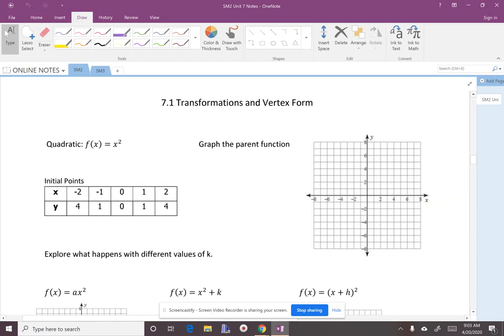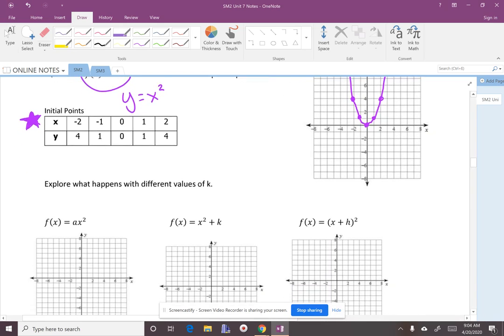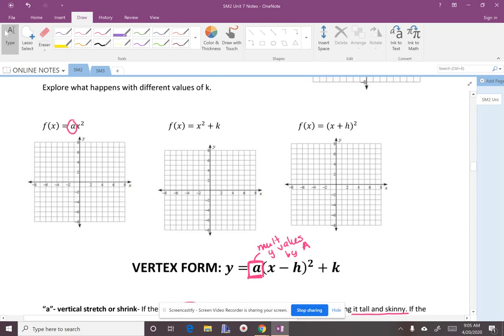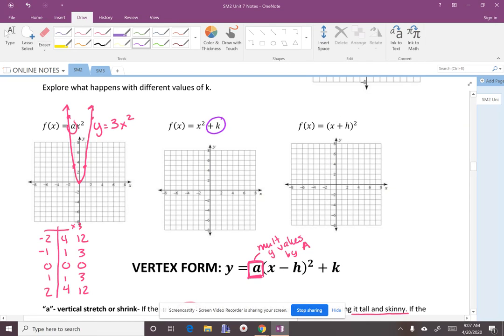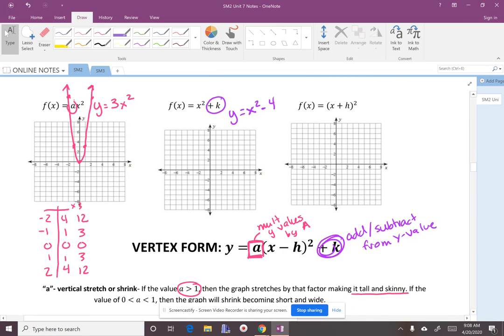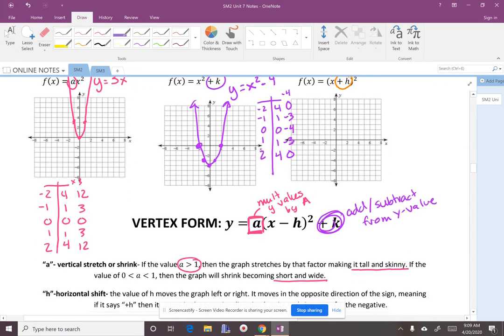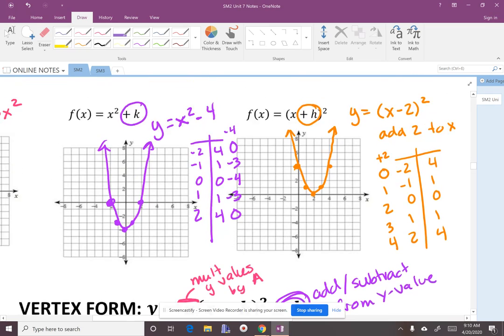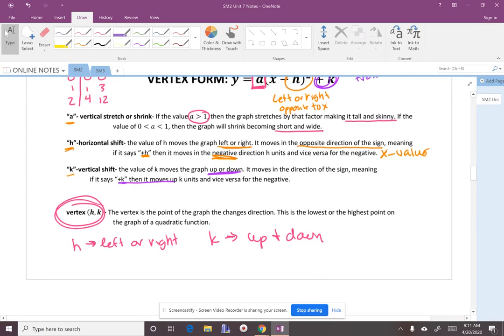SM2 7.1 Lecture Notes